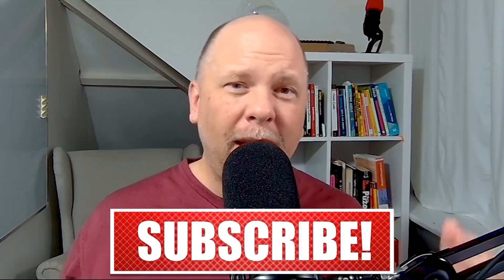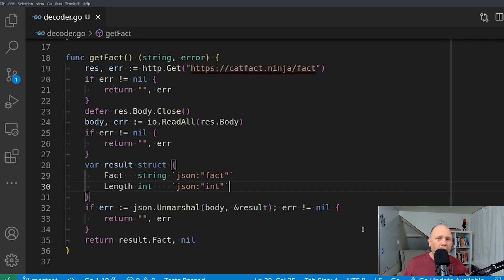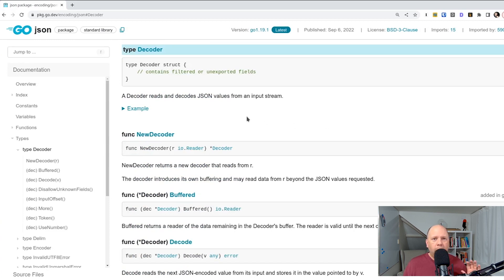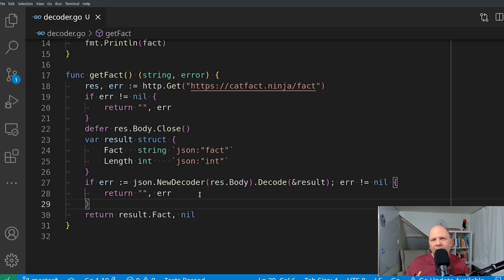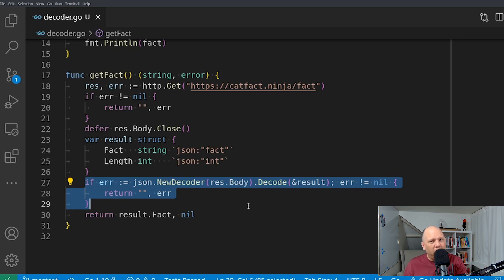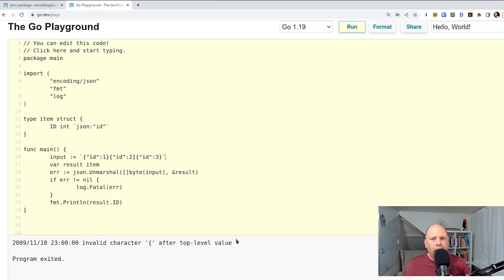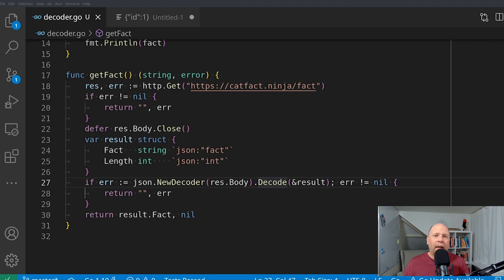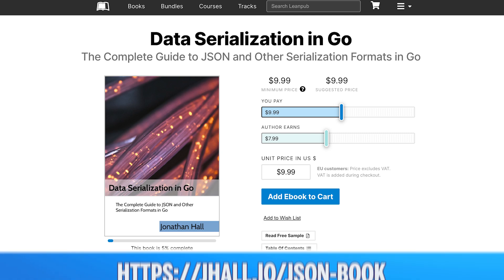Better JSON Unmarshaling for Go newbies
New to JSON in Go?  In this video, I show you one simple way to make your JSON Unmarshaling a bit simpler, and I explain some of the nuances that may (or may not) matter if you make this change.